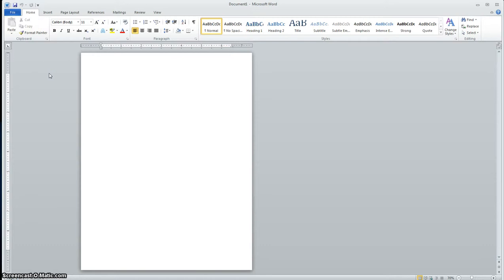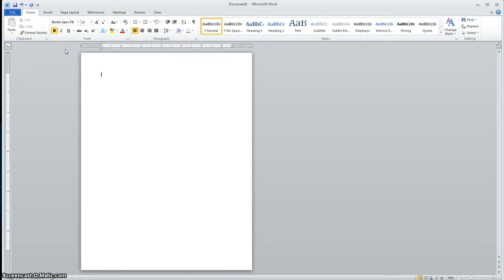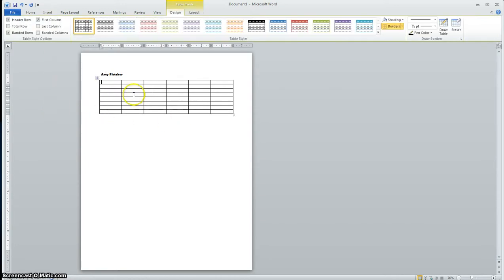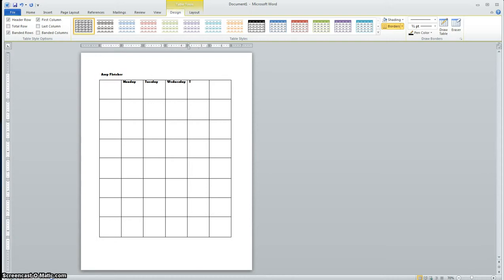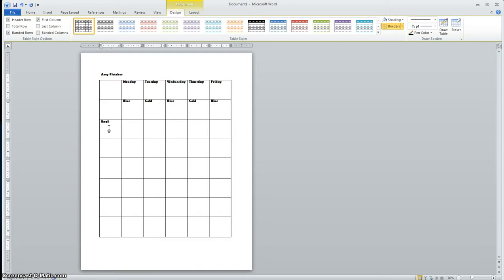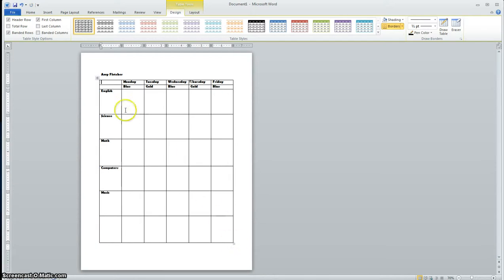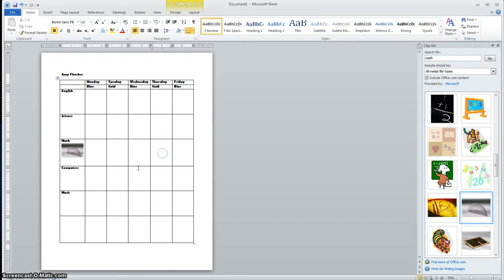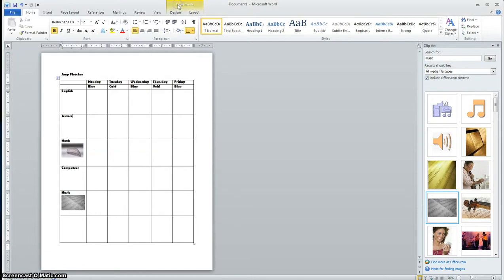2 1 INSERT TABLE HOMEWORK SHEET